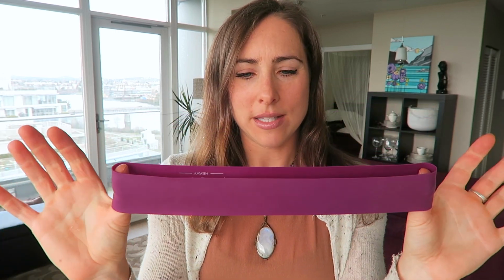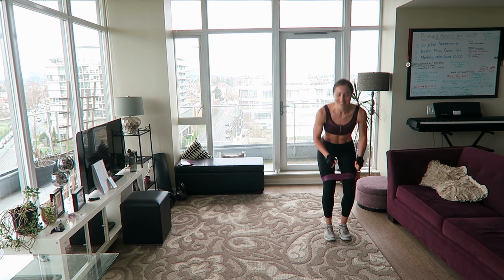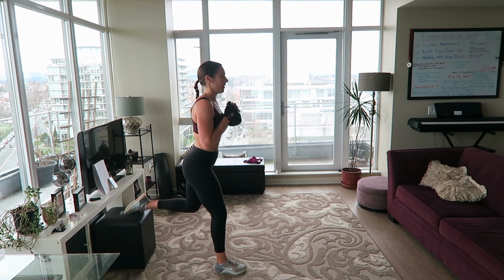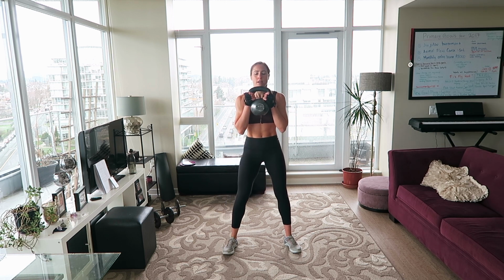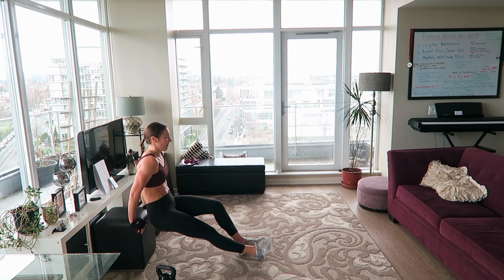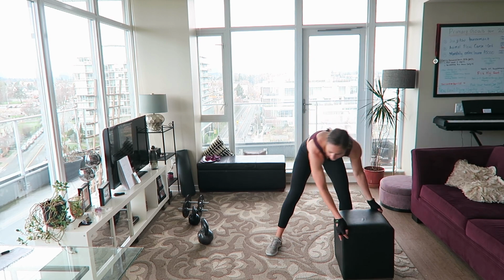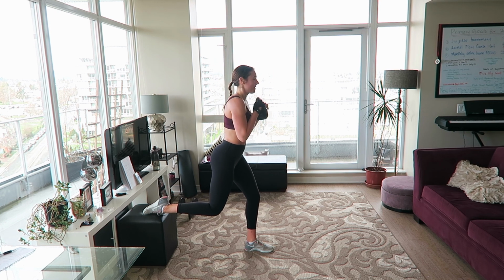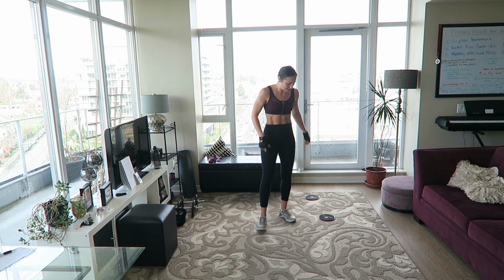Total Body Shred #9 | Can you make it to the END?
[A collection of my favourite easy, high protein plant-based meals]

Just in case you're jonesing for more of my workouts ;)

***This channel is a paid subscription channel and is not available in all countries.

This workout will burn 700-800 calories

Warm-up: (50:10)
1) Jumping jacks
2) 3 way lunge (right)
3) squat + core rotation
4) 3 way lunge (left)

20 Reps glute bridge
12 Reps bird-dog
AMRAP Band Walks

Complete 3 Rounds of  all 3 parts. Tabata changes with each round.

Part 1: Hiit (50:10)
1) 2 curtsy lunges, 1 heel click
2) SL hip thrust (right leg)
3) 2 plank hops, 1 pushup
4) SL hip thrust (left leg)
5) 4 tricep dips, 4 squat jumps

Part 2: Strength
1) Bulgarians w/ glute kickbacks (5 per leg)
2) Man makers (5 reps)
3) 1 leg squat, walk in to plank (5 per leg)

Tabata for round 1: goblet squat // squat jumps
Tabata for round 2: curtsy lunge // power step up
Tabata for round 3: knee in + pike sliders // 10 high knees, 1 tuck jump.